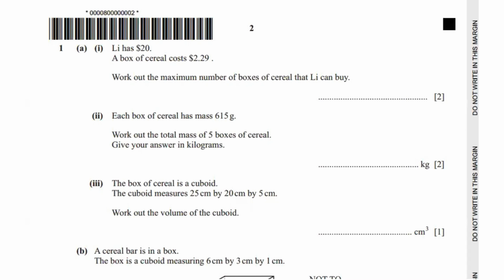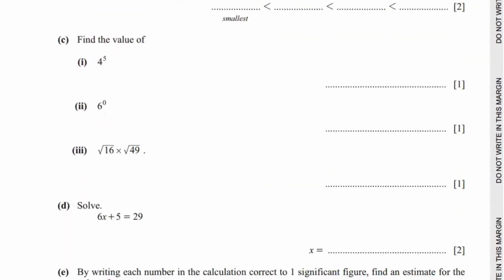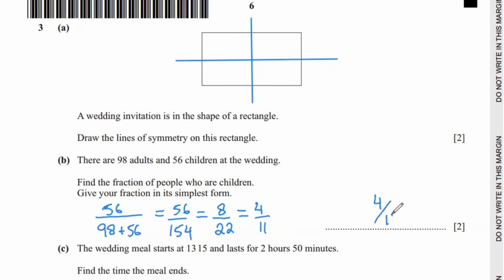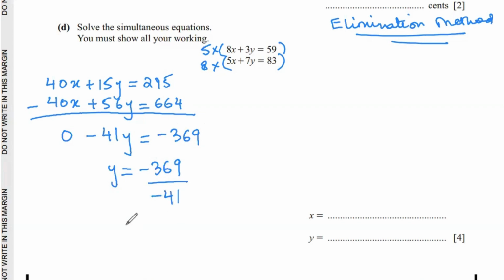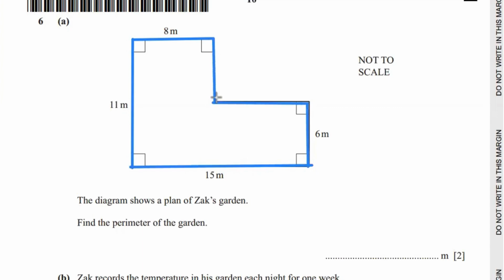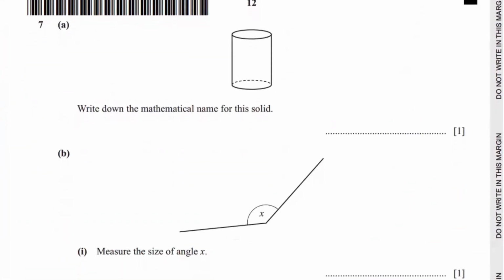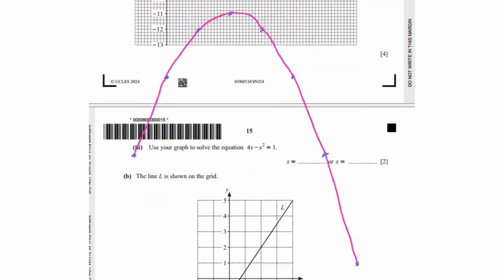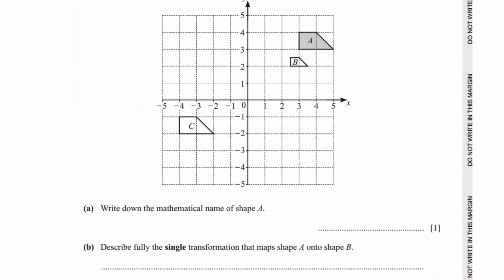Master IGCSE Math Core Paper 33 Solution | 0580 | Oct/Nov 2024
This videos aims at giving a detailed explanation of IGCSE 0580 maths Core Paper 3 Oct/Nov 2024. Whether you are an expert or beginner at maths, this IGCSE maths Core 0580 Paper 3 2024 walkthrough guarantees to clear your confusions! So don't waste time and watch this IGCSE maths Core paper 3 Oct/Nov 2024 revision video and ace your Oct/Nov IGCSE math Core exams!

Stay around for more core and extended IGCSE maths past papers solved! This video contains the solutions to IGCSE 0580 maths Oct/Nov 2024 Paper 33 Core. If you need any help regarding any of these questions, leave me a message in the comments below and ill help you out.

Time stamps
00:00 Q1 - Word Problems, Metric Unit Conversions, Volume, Nets, Pie Charts, and Percentages
10:49 Q2 - Writing Number in Words, Ordering Fractions, Decimals and Percentages, Indices, Prime Factorization, Solving Multi Step Equations, Significant Figures, Rules of Indices and LCM
12:54 Q3- Line of Symmetry, Fractions, Probability, Stem and Leaf Diagram, and Range
16:36 Q4- Evaluating Expressions, Factorization, Forming Expressions, and Simultaneous Equations
21:48 Q5- Pictogram, Exchange Rate, Ratios, Area of Triangle, and Metric Conversions
27:15 Q6- Perimeter of Composite Shapes, Negative Integers, Ratios, Percentage Decrease, Distance and Word Problems
34:48 Q7- 3D Shapes, Angles, Circle Theorems, Circles and Surface Area
38:29 Q8- Graphs of Functions and Slope Intercept Form
44:06 Q9- Transformation of Shapes